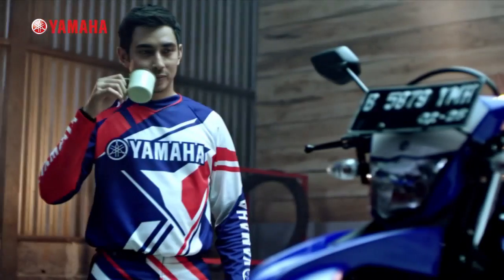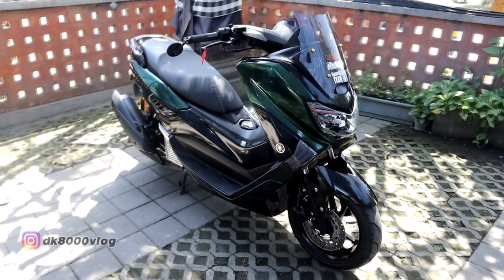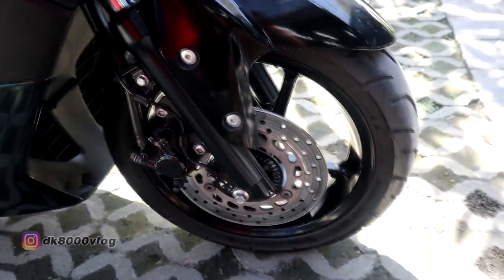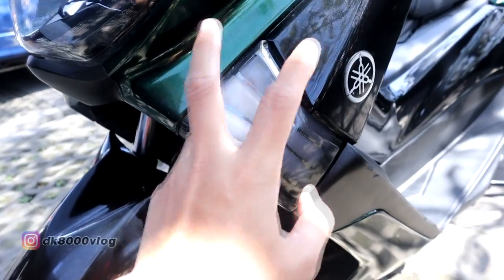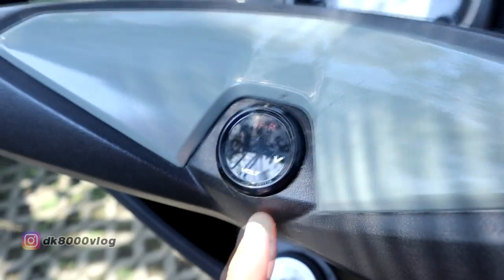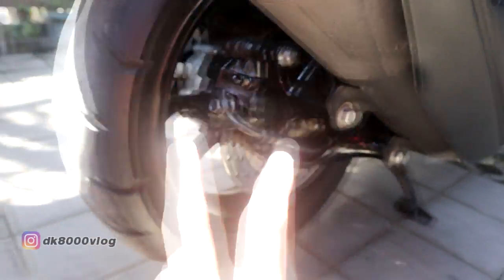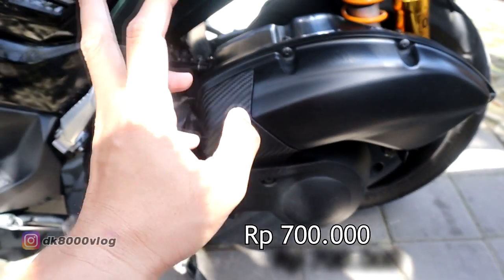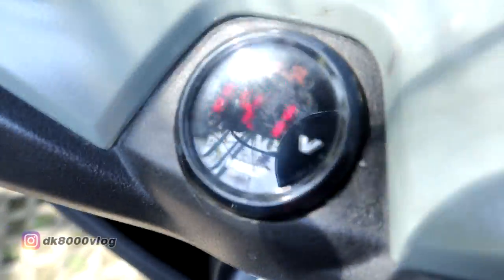Modifikasi NMax Hanya 5 Juta Saja I DK8000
Punya dana 3,5 juta sampai 5 juta tapi pengen modif Yamaha NMax? Bisalah bro. Nah di video kali ini akan saya bahas modifikasi yamaha nmax dengan budget rendah yakni maksimal 5 juta rupiah. Apa saja modifikasi yang bisa diaplikasikan ke Yamaha NMax dengan biaya tersebut? Silakan tonton videonya sampai utuh.

All Videos are made for entertainment only. Don't be hard feeling dude!